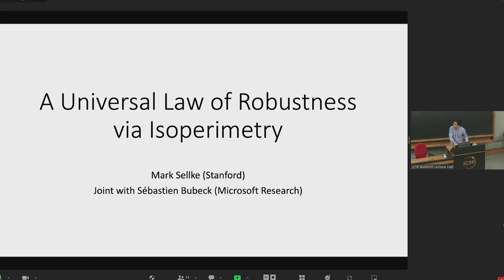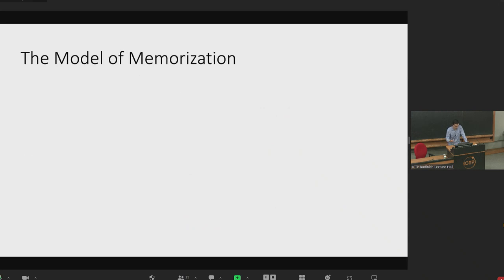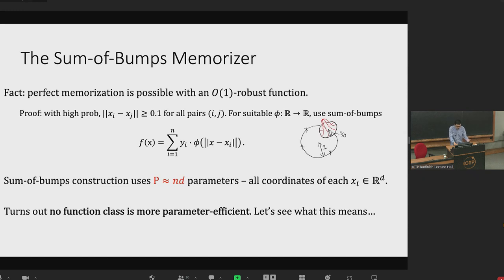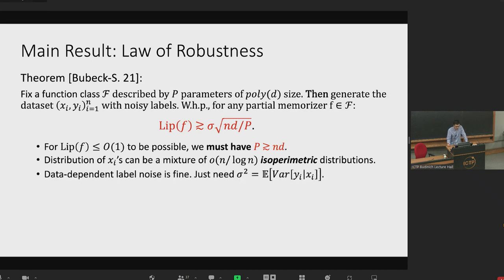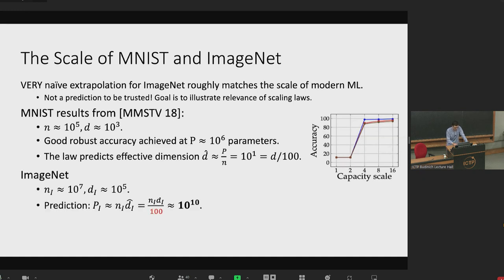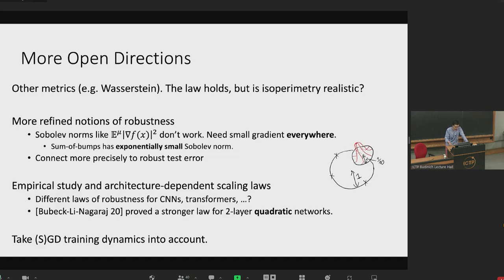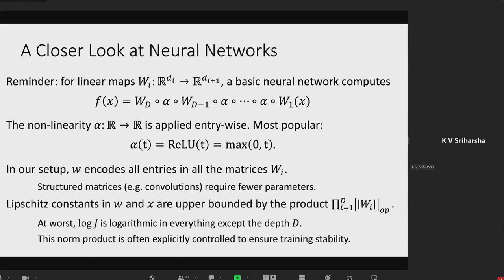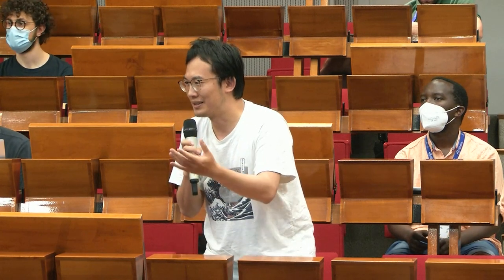A Universal Law of Robustness via Isoperimetry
Speaker: Mark SELLKE (Stanford University, USA)
2022_06_29-10_00-smr3719.mp4